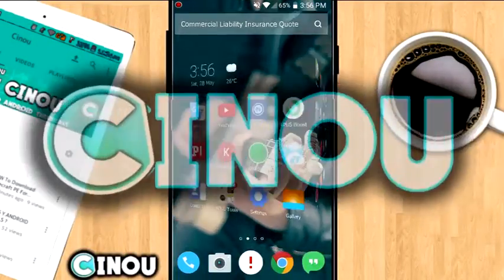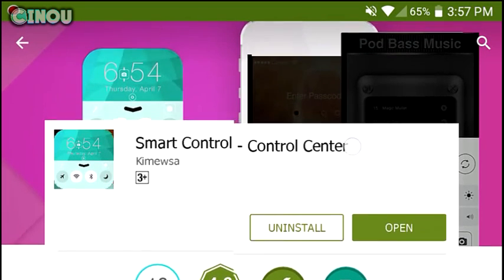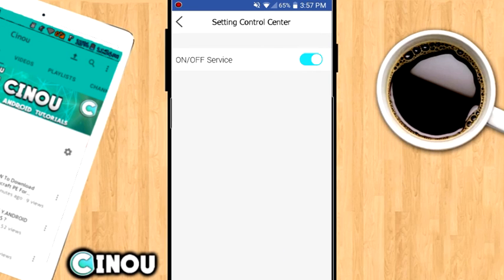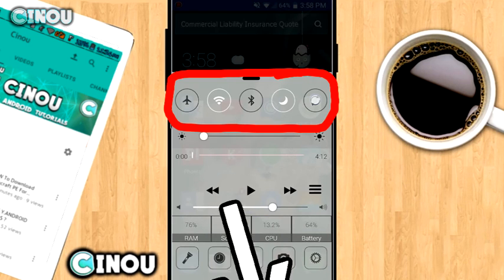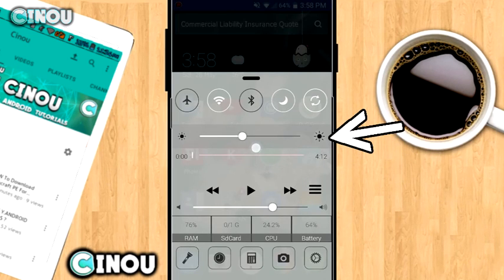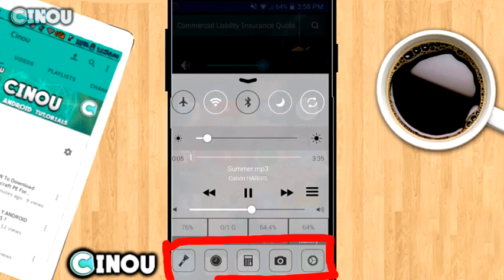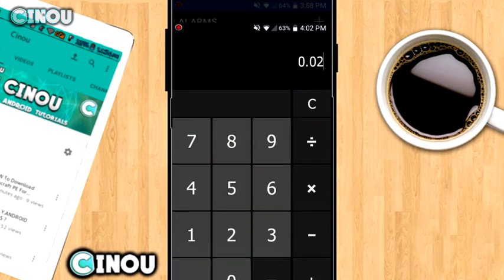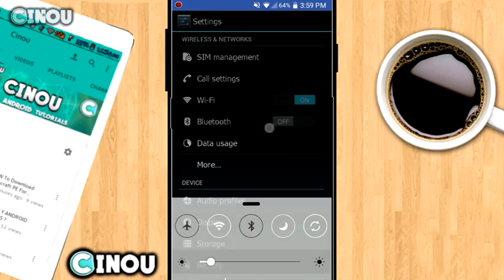How to Get iOS Control Panel On Android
.████████████ /LINKS\ ███████████

..█████████████| Music| ███████████████
█████████████|Need Help ?| █████████████

█████████████||Help me|| █████████████

♠ Cinou